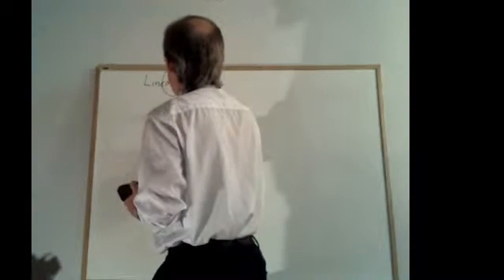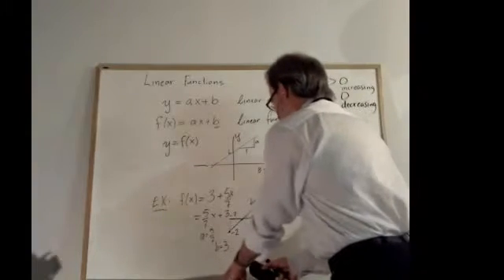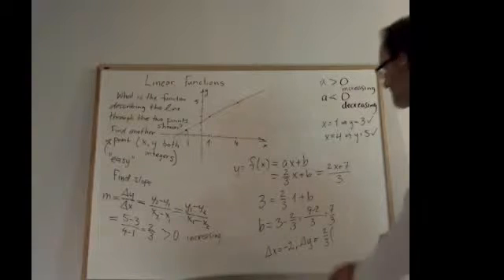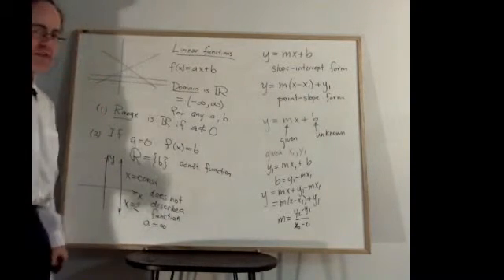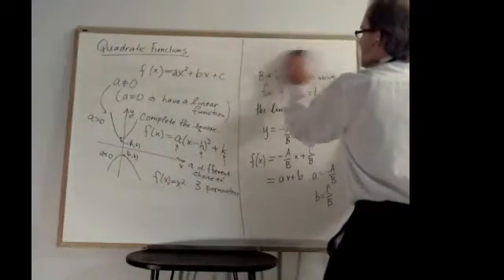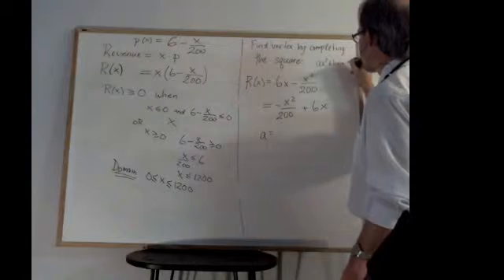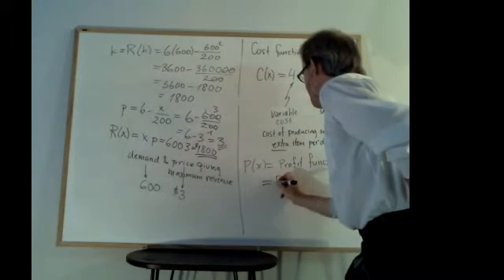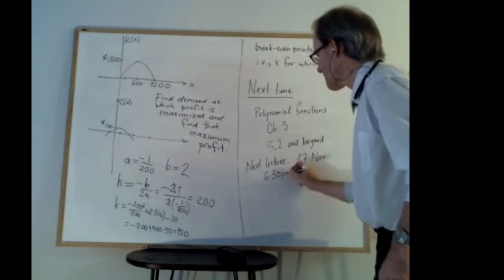Marek J. Radzikowski Live Stream Lecture 14-11-16